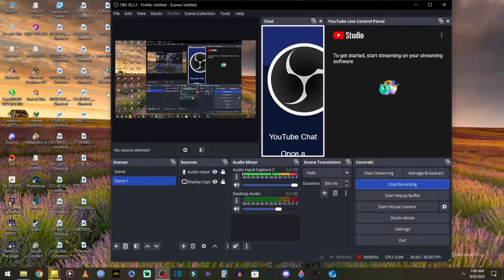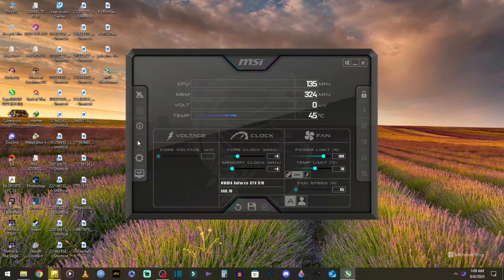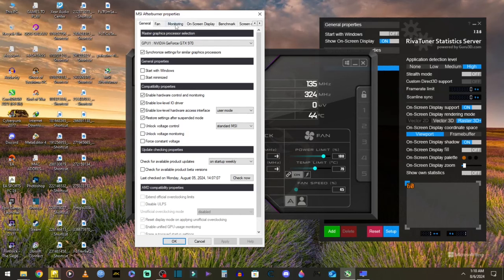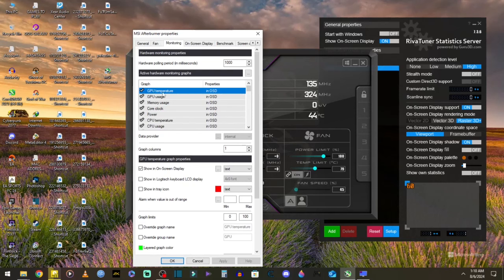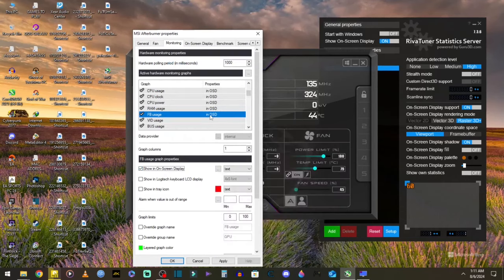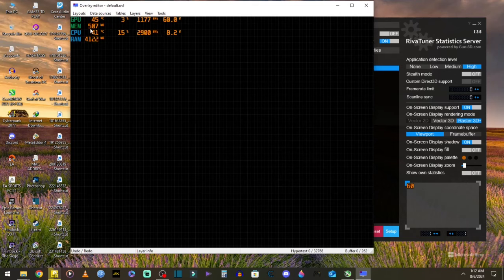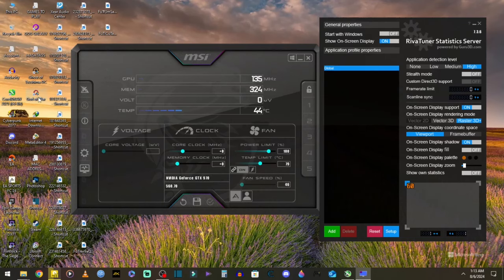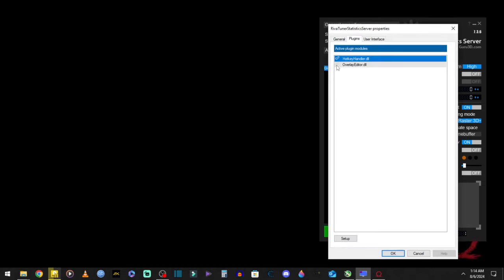MSI AFTERBURNER + RIVATUNER ON-SCREEN DISPLAY NOT SHOWING FIXED.! 2024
CPU : Intel I5 8600K
GPU : NVIDIA GTX 970
RAM : 24GB
O S : WINDOWS 10